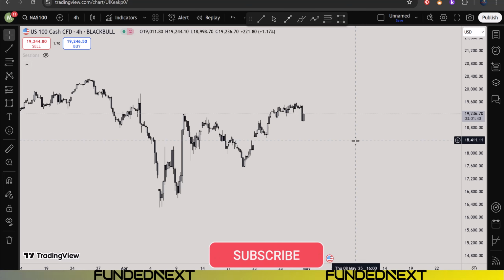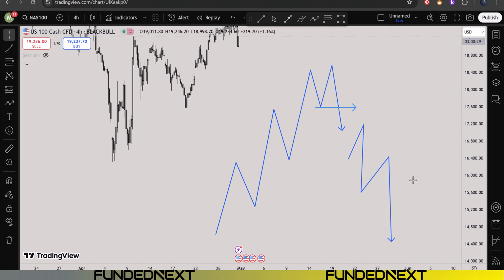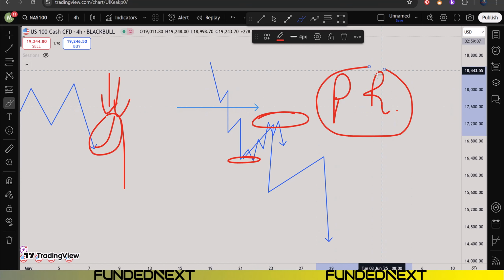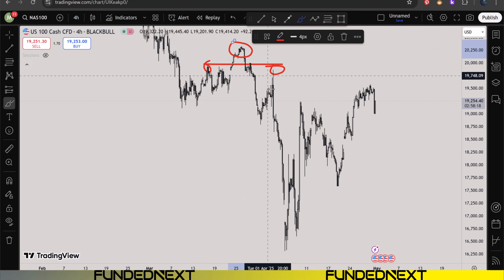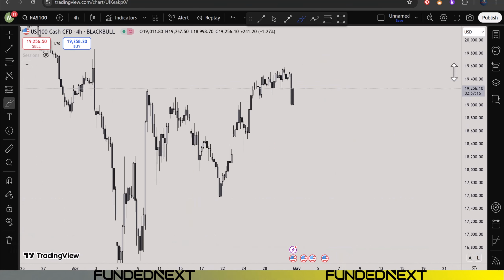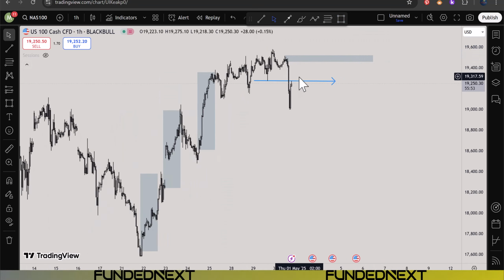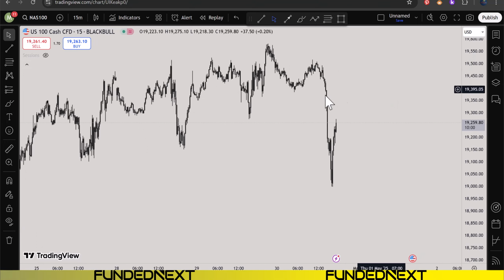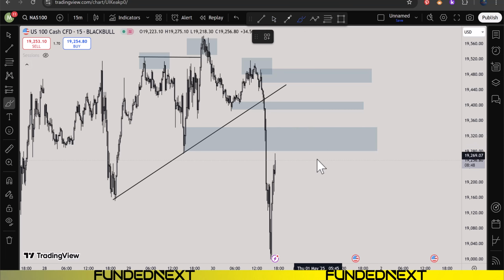This NASDAQ Trading Strategy Changed My Trading!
START YOUR CHALLENGE NOW
USE THIS LINK TO REGISTER: